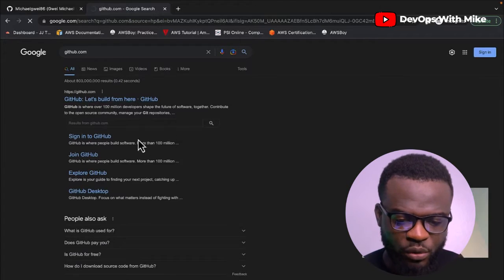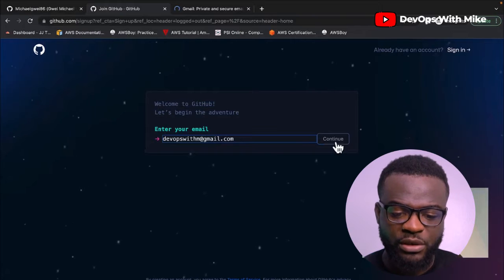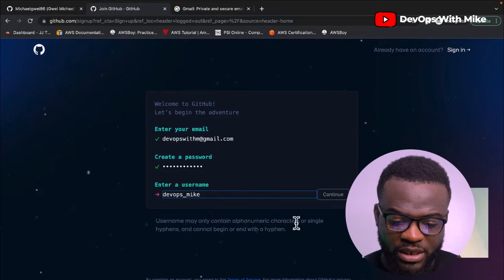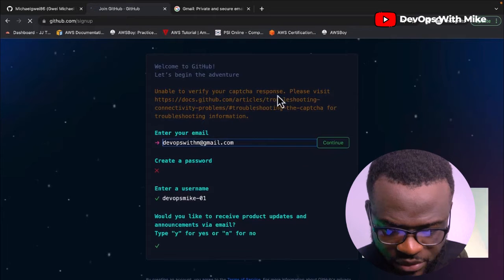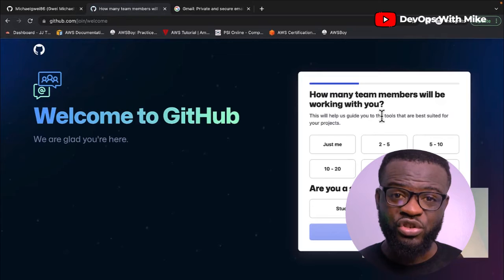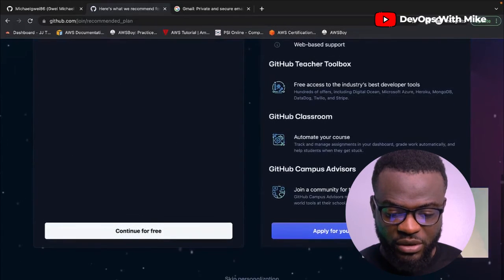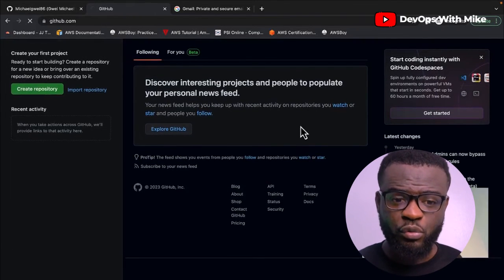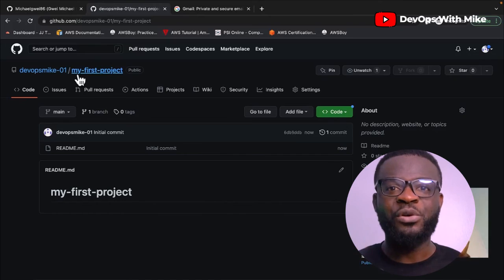The best tool to Keep your DevOps Projects for a Successful Interview | GitHub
If you are preparing for a DevOps or Cloud  Job, you will realize that a GitHub project repository is very important especially when you are trying to convince interviewers that you have done the projects that it takes to get on the job.

So setting up a project repository with your DevOps or Cloud project in it is the easiest way to convince job interviewers that you are the guy for the DevOps or Cloud Job.

In this video, I will show you how to Create and set up a GitHub Project Repository and be ready to present your repository to interviewers during Job interviews.

00:00 Intro
01:26 What is the use of GitHub Project Repository
01:44 Why it is important to have a GitHub Repository
03:02 How to create a GitHub account
07:29 How to create and setup a Project Repository